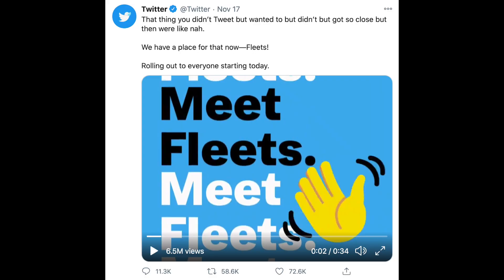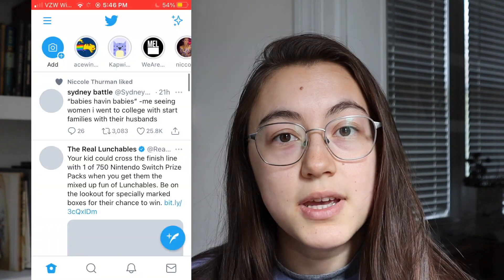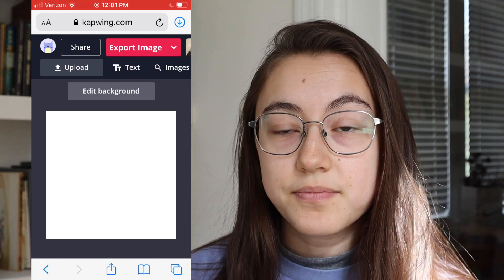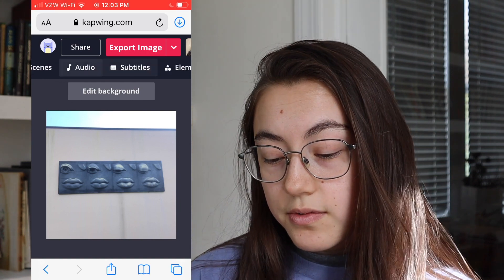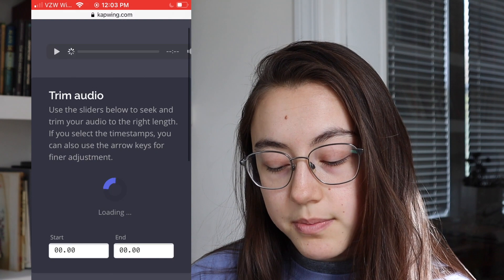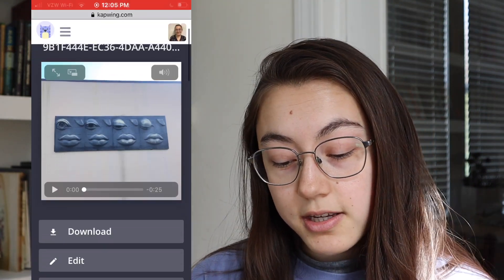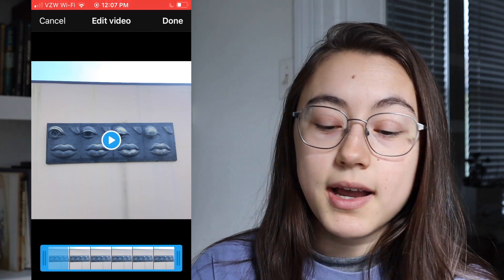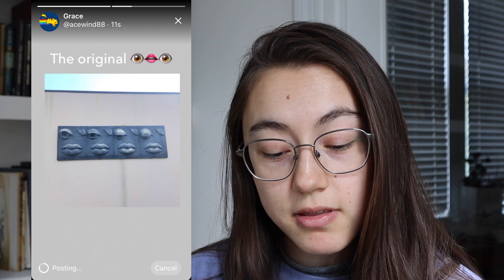How to Add Music to Twitter Fleets (Create Fleets Tutorial)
Twitter has just launched Fleets, which is their version of stories as seen on Instagram and Snapchat. They are posts that disappear after 24 hours, and can consist of text, images, or videos. Currently though, there are pretty minimal editing features, and one of the things you can’t do in the Twitter app itself is add music to your Fleets. However, It is possible to make Fleets with music and sounds, and we’ll show you how to do this using an online tool in this tutorial. In this editor, you’ll also be able to add text, make image collages, and add subtitles for Fleets. The editor works on any device, including iPhones, Androids, and computers.

2. Choose a background for your Fleet - upload an image or video
3. Add your sound in “Audio”
4. Export & download
5. Upload as a Fleet on Twitter mobile